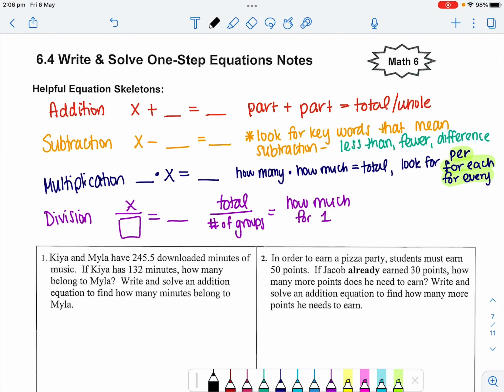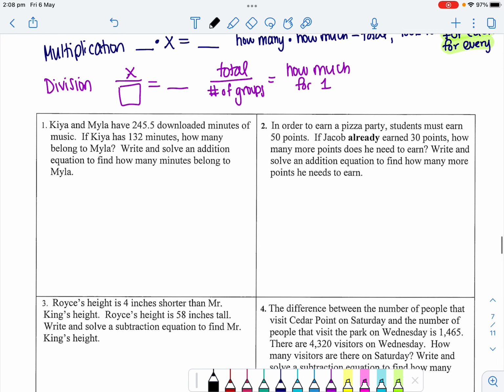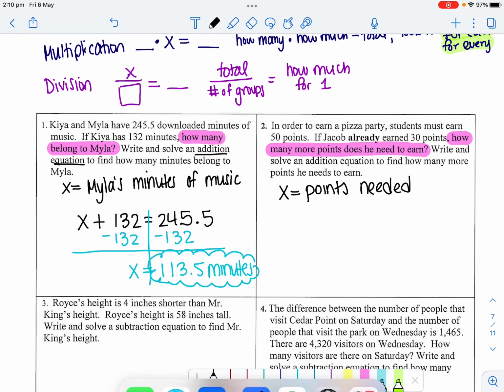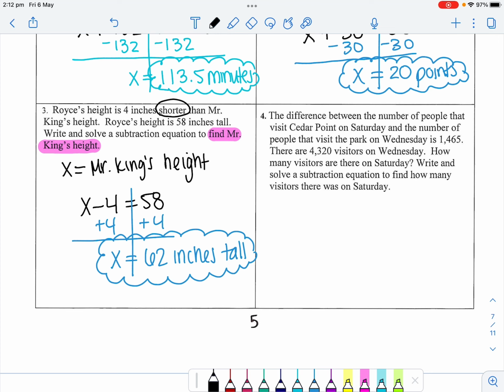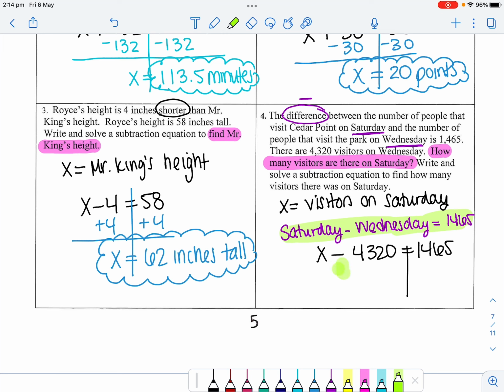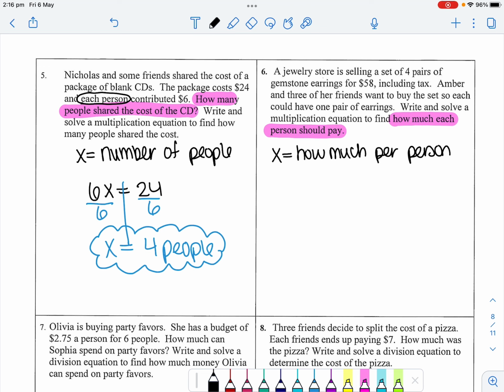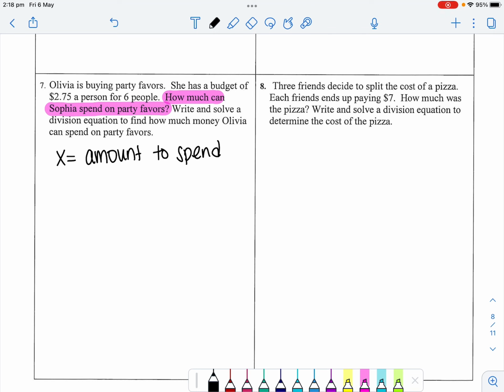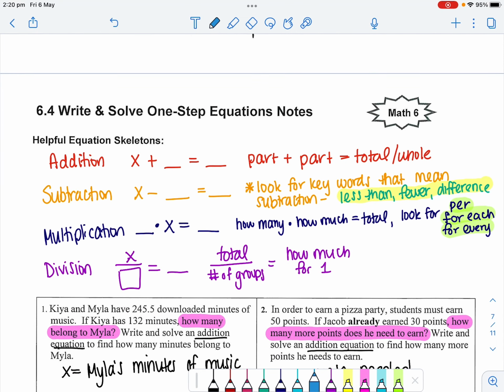M6 6.4 Equations Word Problems Notes